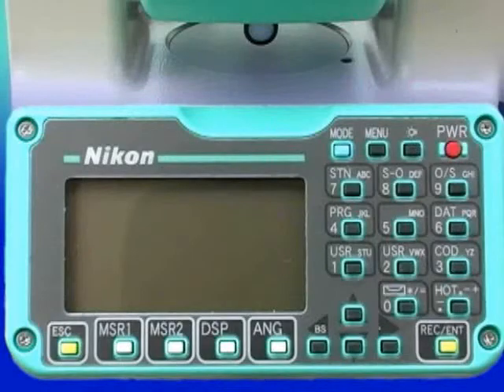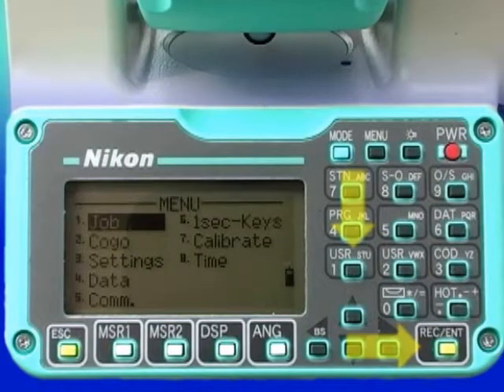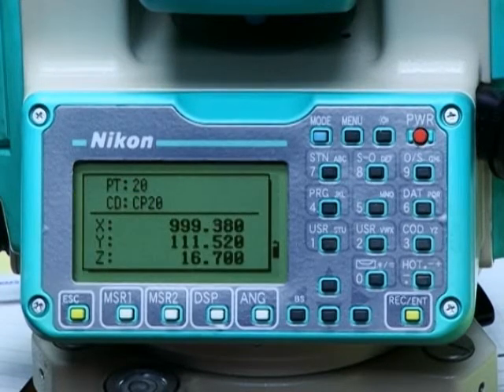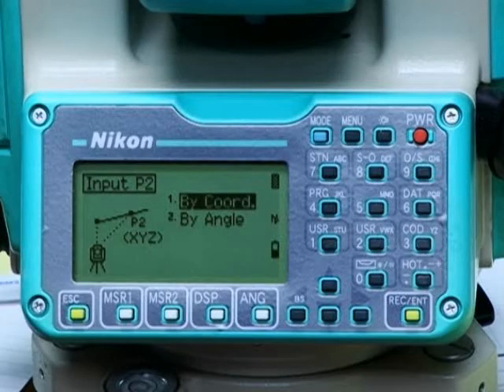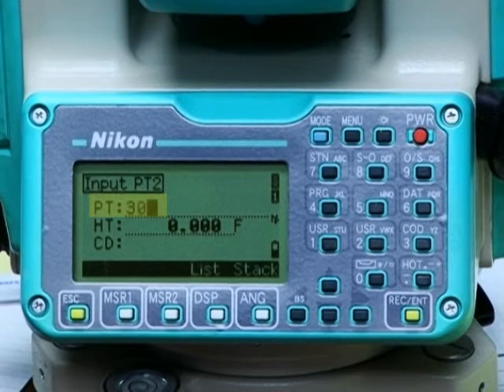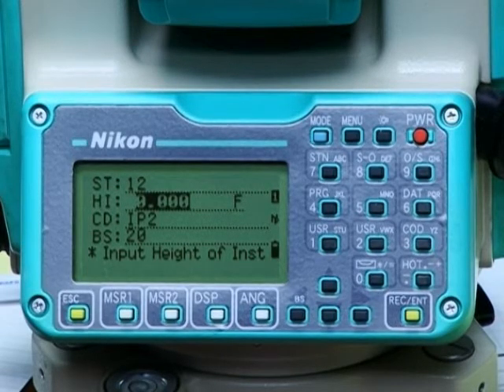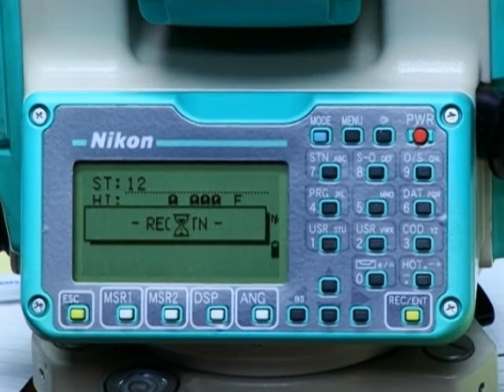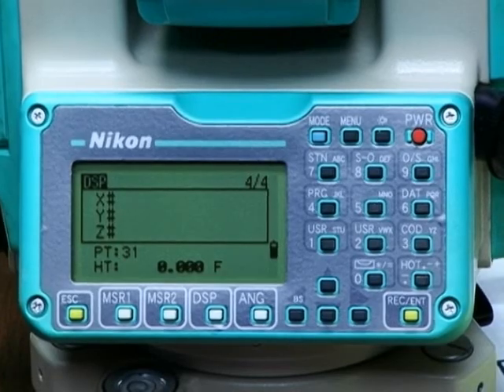Total Station 19 - Recording Data: Re-Establish a Station in a Known Grid